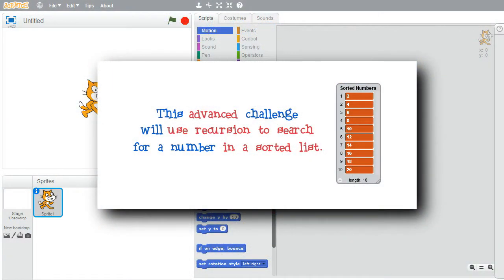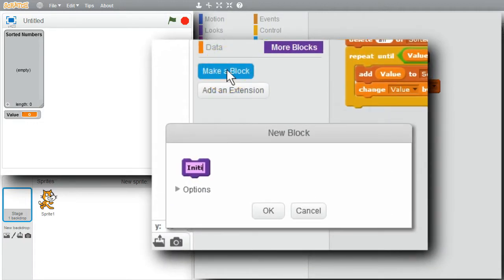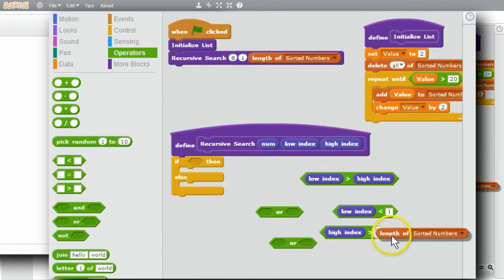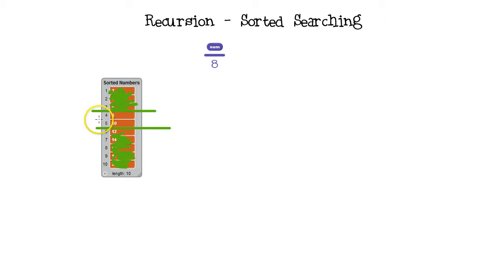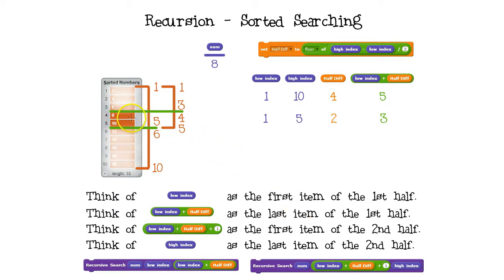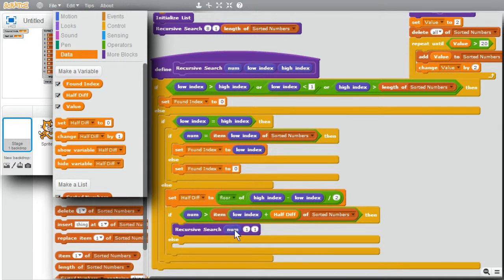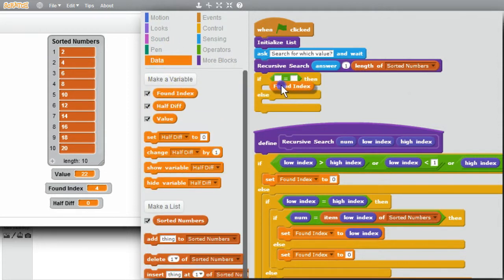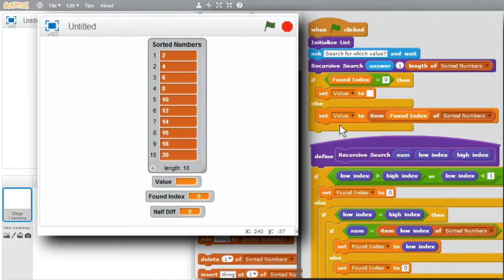Programming 4 Kids in Scratch 2: (Advanced) Challenge #60 - Recursive Search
This advanced challenge creates a program that uses recursion to quickly search a list.

Recursion solves a problem by breaking the problem up into smaller (and smaller, ...) problems and using itself to solve them all. This is a great opportunity to try to understand recursion before encountering problems with recursive solutions later.

This is an extra challenge. It is not in any of the TV shows.